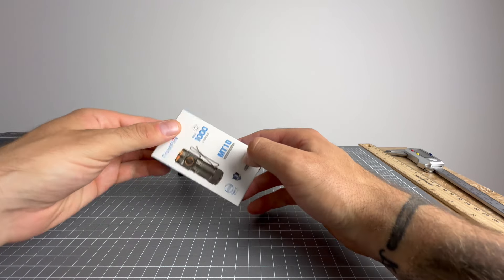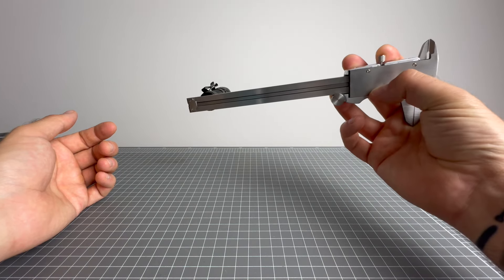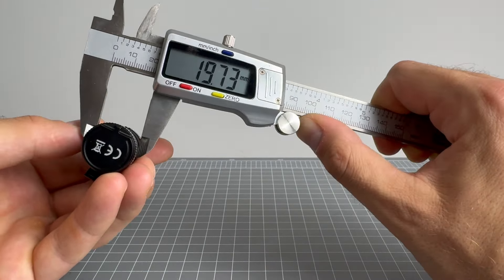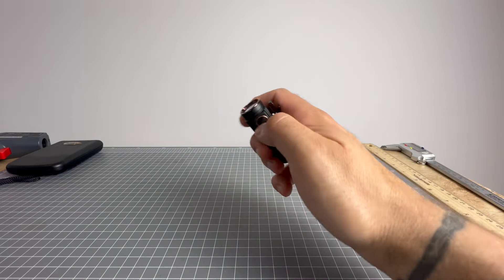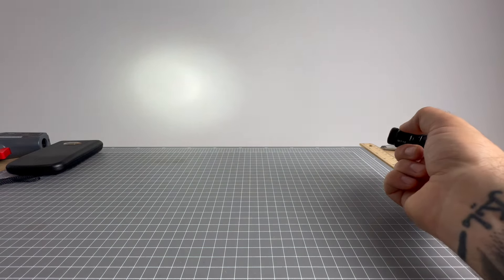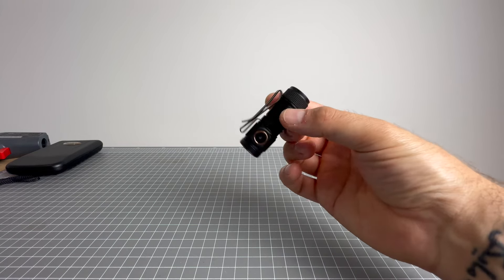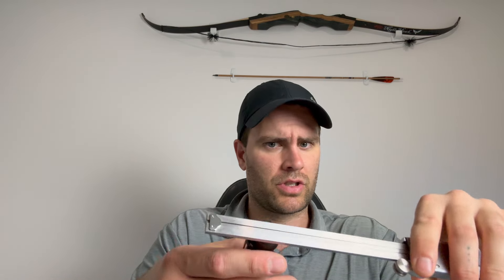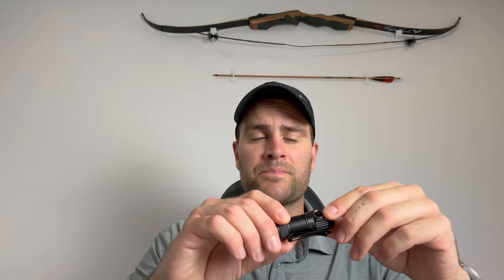TrustFire MT10 Pocket and Hat Light Review